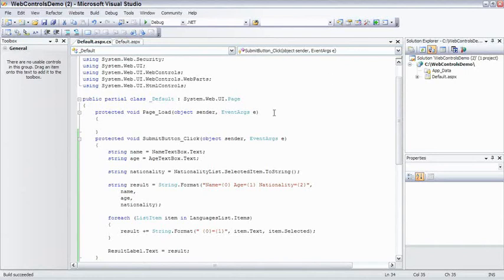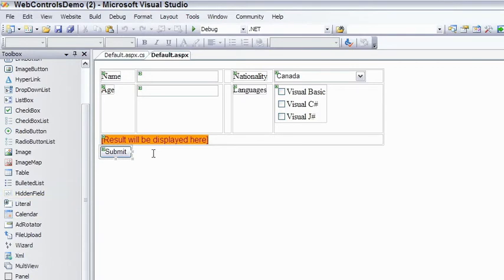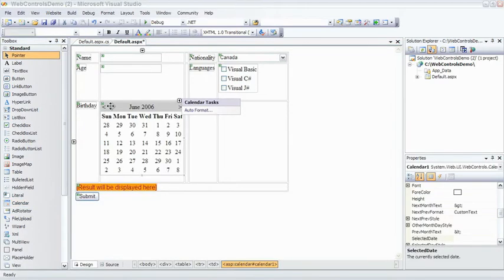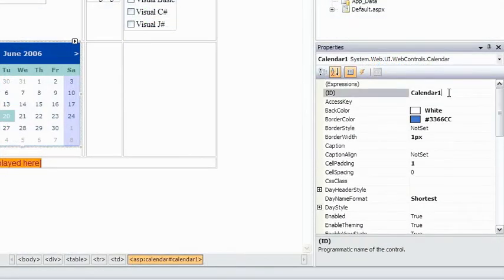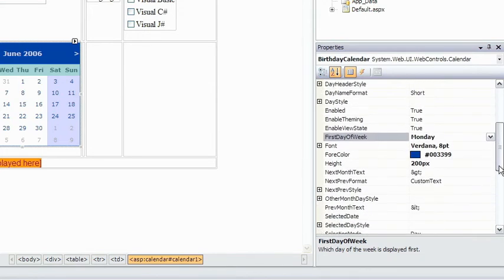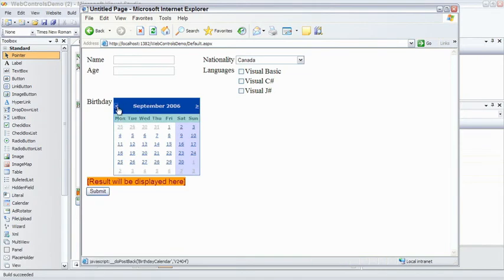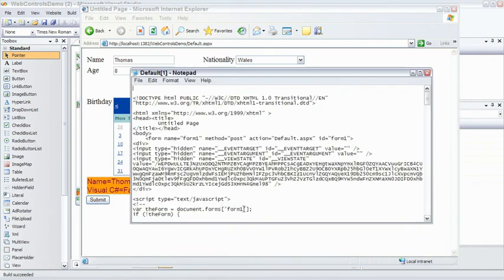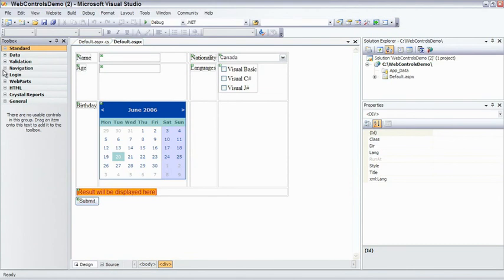Total Training for Microsoft ASP.Net 2.0 - Part21.wmv